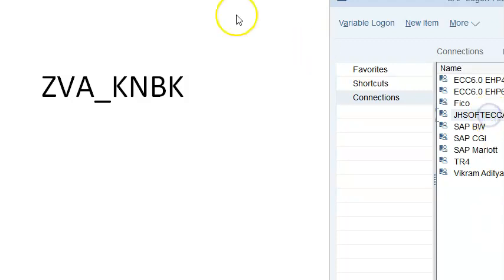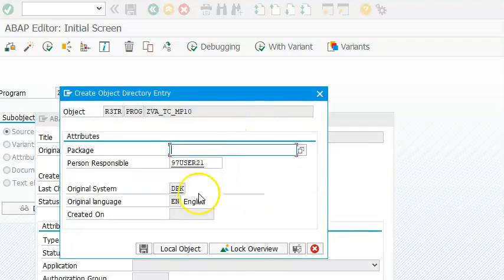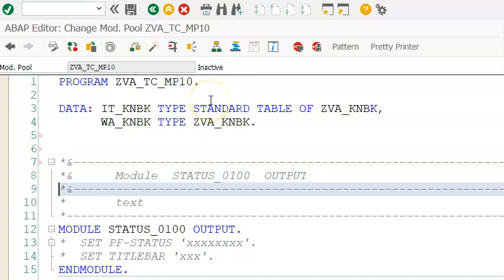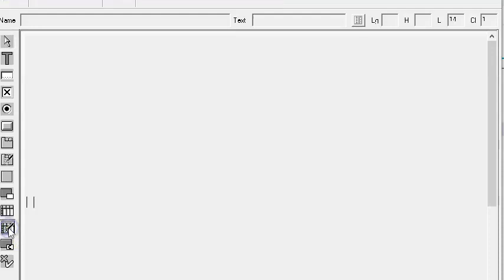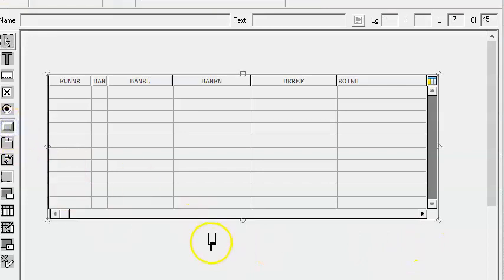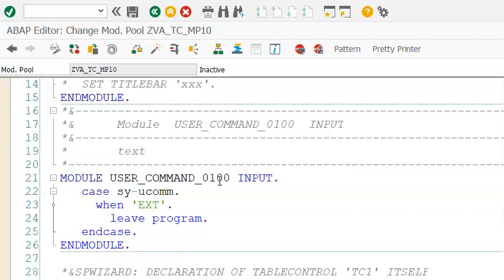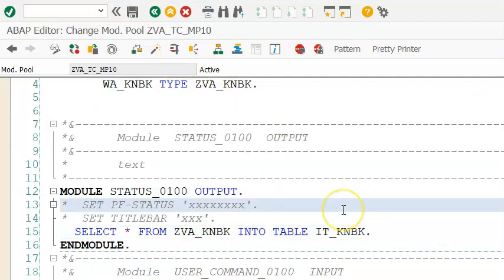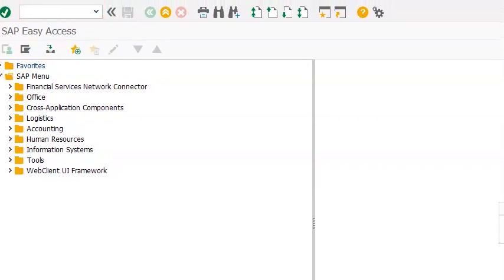SAP Module Pool Table Control Wizard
Project to Display Customer Bank details
using Module Pool Table Control with Wizard